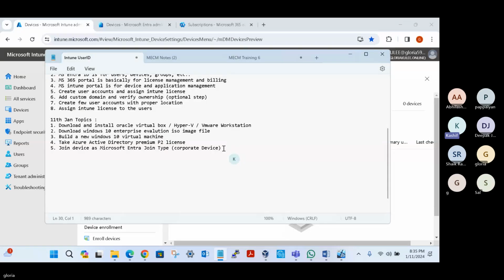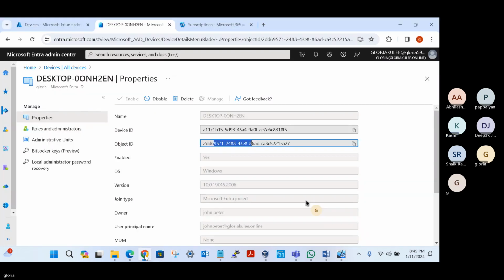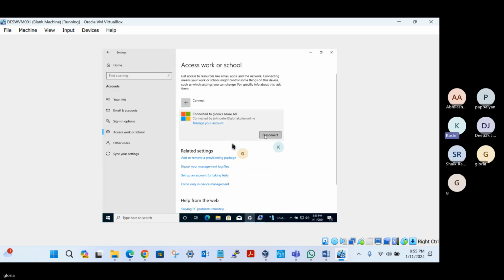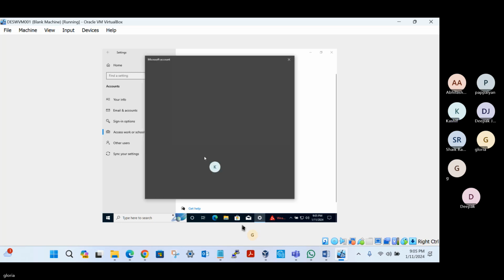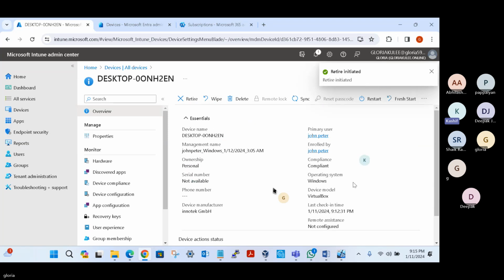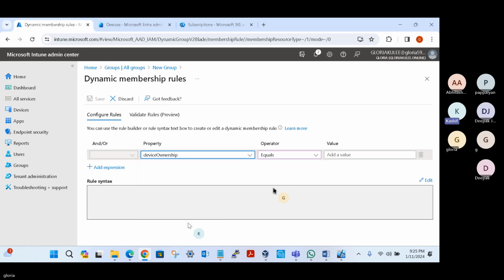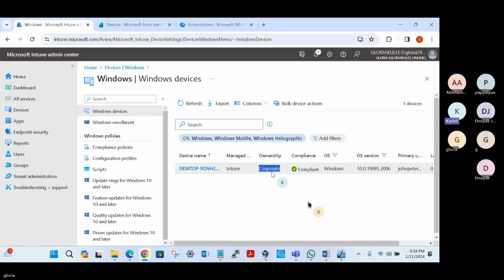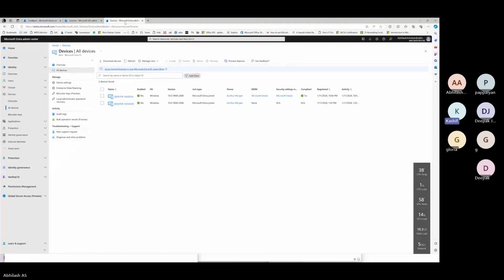Microsoft Intune Training in Hindi | Entra ID Registration & Windows Auto Enrollment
Welcome to Microsoft Intune Training! In this video, we cover Microsoft Intune, Microsoft Entra ID registration, and automatic enrollment of Windows devices into Intune.

If you are learning Microsoft Intune, SCCM (System Center Configuration Manager), Microsoft Endpoint Manager, or modern endpoint management, this training is designed to help you understand important device enrollment concepts used in IT administration.

✅ Microsoft Entra ID registration
✅ Windows device registration and enrollment
✅ Automatic enrollment of Windows devices into Microsoft Intune
✅ Microsoft Entra ID Join vs. Registration
✅ Windows device management fundamentals
✅ Introduction to SCCM and Intune
✅ Endpoint management concepts for IT administrators
✅ Cloud-based device management fundamentals

💻 ABOUT MICROSOFT INTUNE

Microsoft Intune is a cloud-based endpoint management solution that helps organizations manage devices, configure policies, deploy applications, and protect company data.

Microsoft Entra ID helps organizations manage identities and control access to organizational resources. Understanding the relationship between Entra ID registration, device joining, and Intune enrollment is important for IT support professionals, system administrators, and endpoint management engineers.

• System Administrators
• SCCM Administrators
• Microsoft 365 Administrators
• Endpoint Management Engineers
• Students preparing for IT infrastructure roles
• Professionals interested in Microsoft endpoint management

📚 RELATED TRAINING TOPICS

SCCM Training
Microsoft Entra ID Training
Windows Device Enrollment
Intune Automatic Enrollment
Microsoft Endpoint Management
Microsoft 365 Administration
Windows Autopilot
Microsoft Configuration Manager
Endpoint Security and Device Management

💬 Send a WhatsApp message for training details and course information.

Note: Enrollment methods and prerequisites depend on your Microsoft Entra ID configuration, Intune licensing, and device type. Refer to Microsoft's official documentation for configuration details: